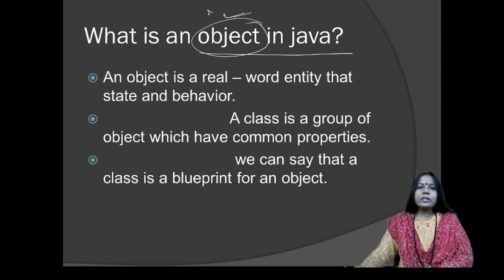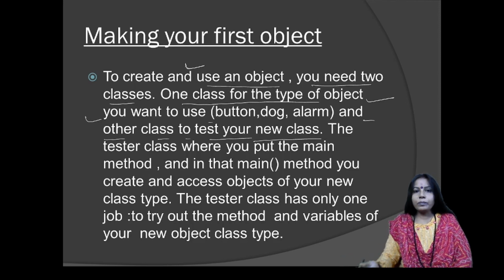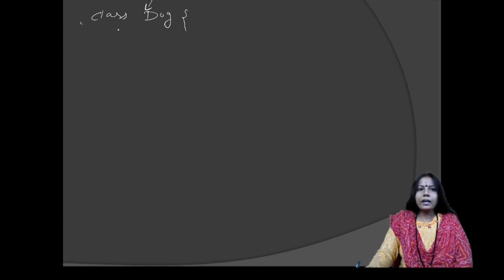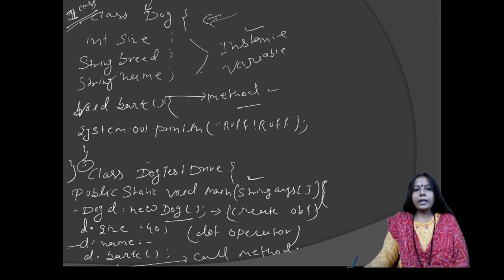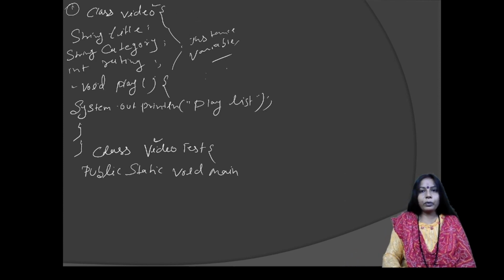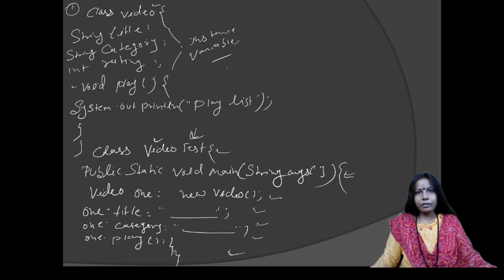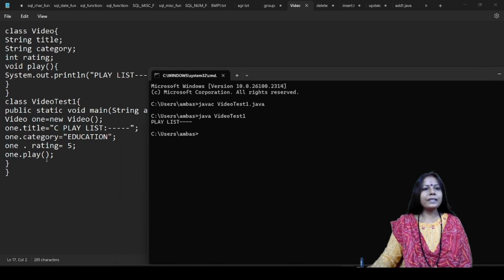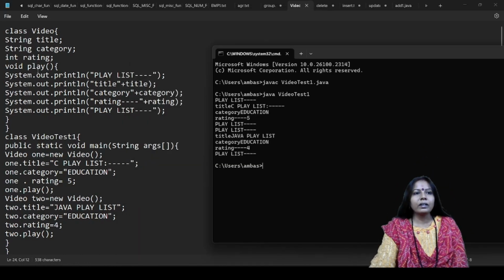LEC : 7 JAVA CLASSES AND OBJECT #2 |WHAT IS OBJECT | HOW CAN USE OBJECT IN JAVA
This is one of the free online education platform for those aspirant who want to complete computer courses. This channel helps you to crack examination like MCA entrance BCA entrance UGC NET, STET ,CTET, BPSC TRE

NOTE: this channel need a small support from students
      DO SHARE
This make me motivate to post a new creation.